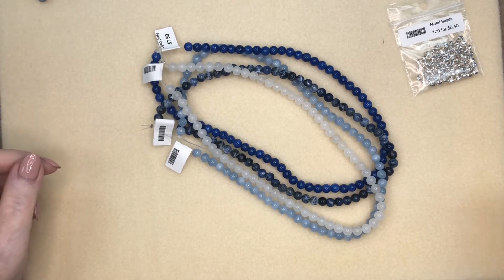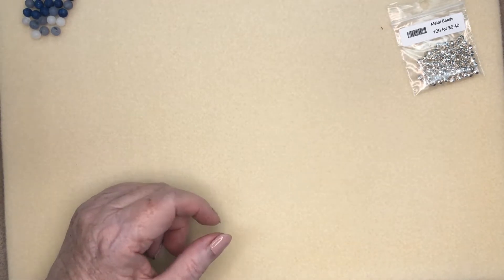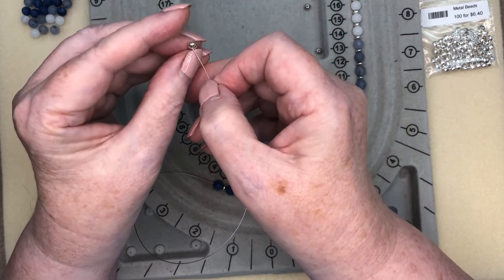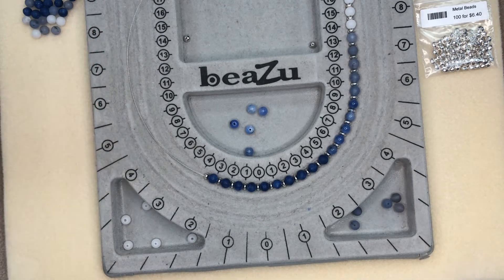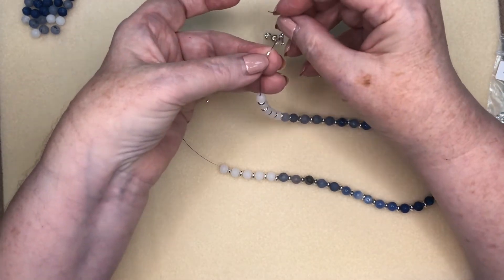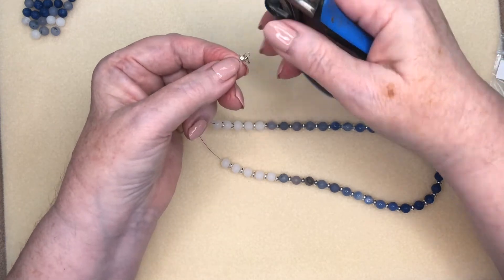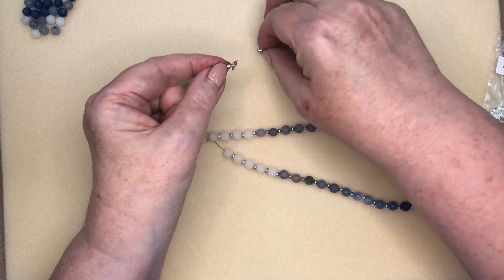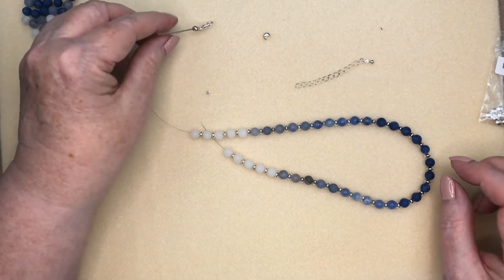Ombre Necklace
Shade your necklace from light to dark using different semi-precious beads and working your design out with a bead board.